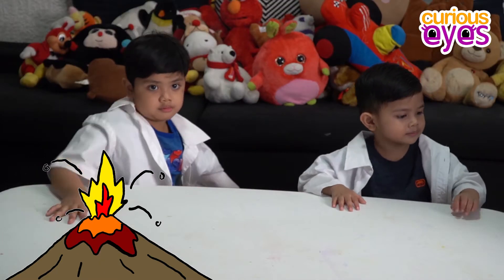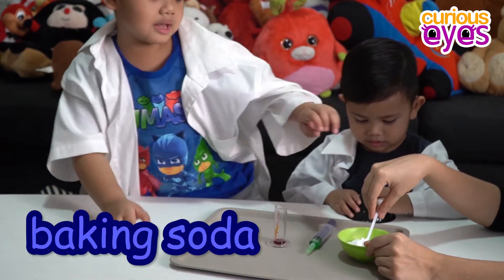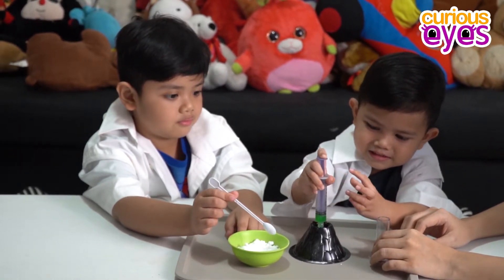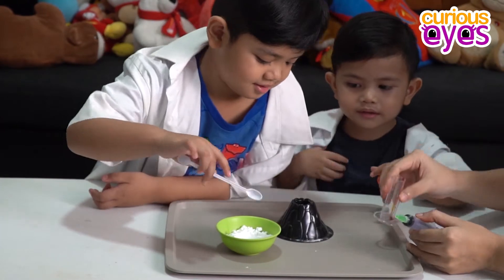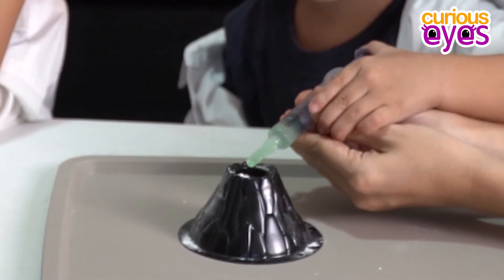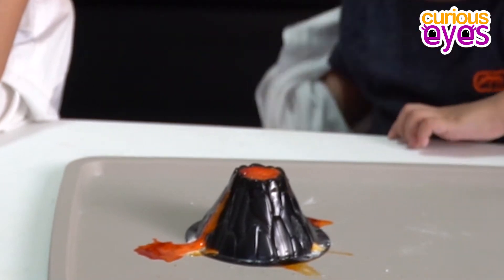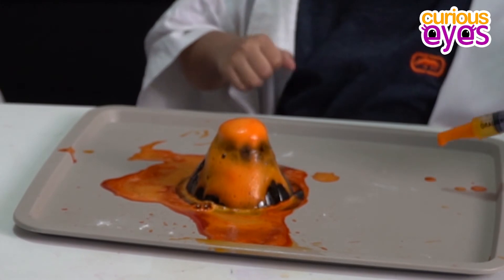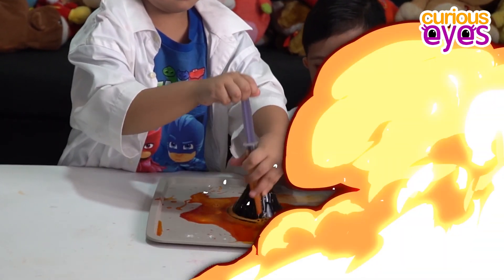Watch the volcano explode with hot lava! Curious Eyes volcano experiment with vinegar & baking soda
In this episode of Science Experiments, Curious eyes created a volcano lava flow in an experiment with vinegar, baking soda, dishwashing liquid, and food coloring. See how the lava flows out from the volcano!

Who won the slime contest? How far can you throw a slime? Curious Eyes plays with Zuru Oosh Slime!

Camera used to shoot the video:
Sony Alpha A6600:

Sony 18-105 F/4 Lens